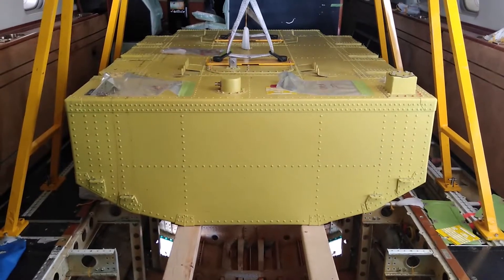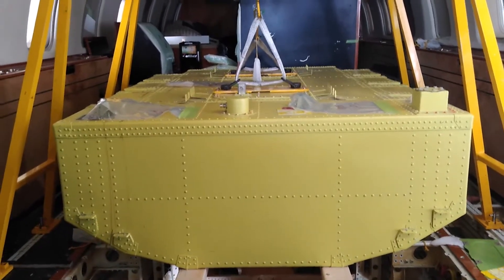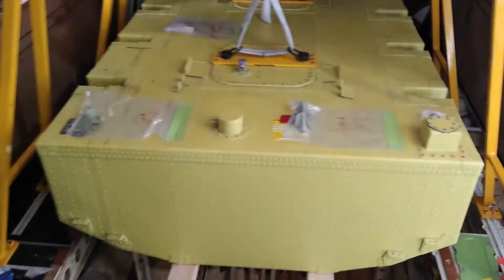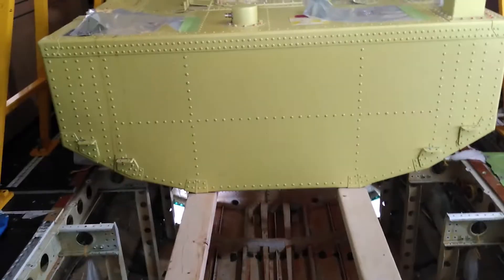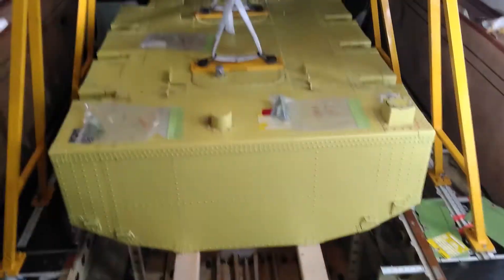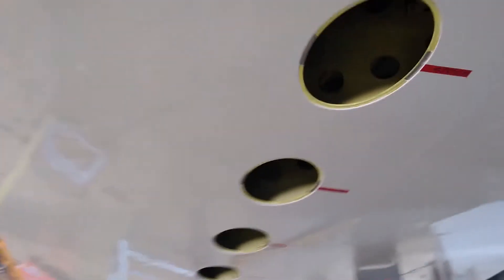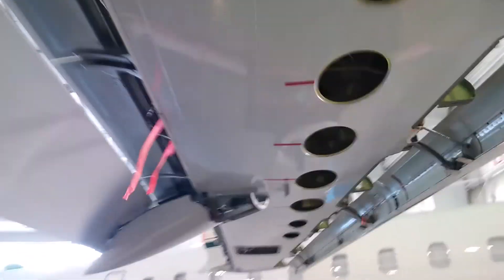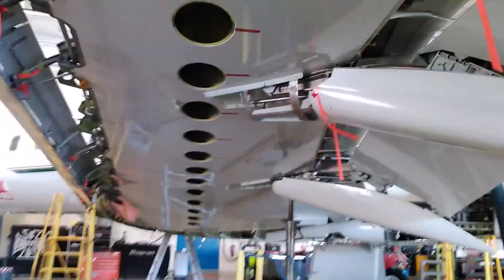AIRCRAFT FUEL TANKS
Look inside the wing fuel tank of an aircraft, plus an example of a belly fuel tank.